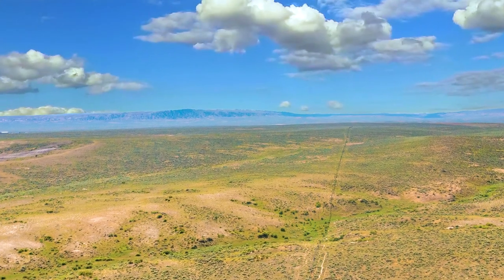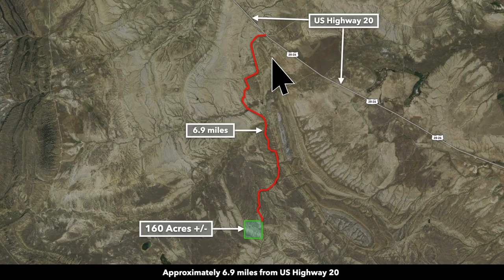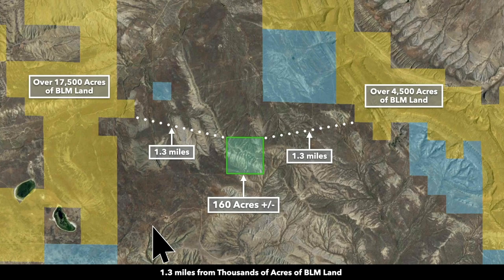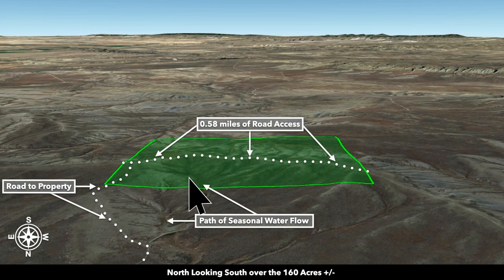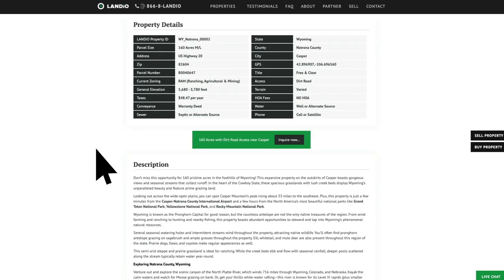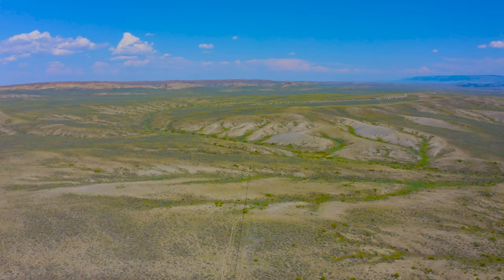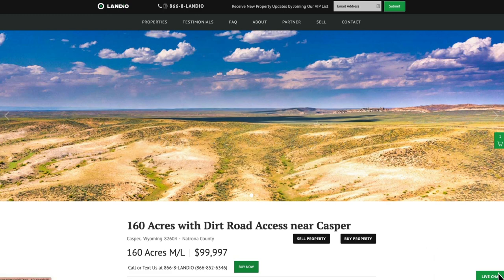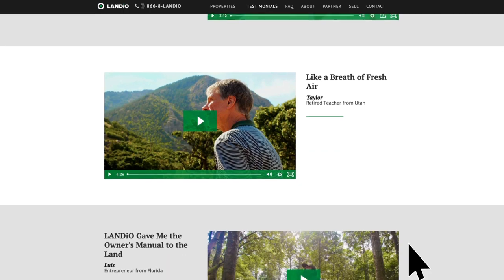SOLD by LANDiO • 160 Acres of Wyoming Land for Sale near Casper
160 Acres in Wyoming. This huge parcel of Land is location just 45 minutes from Casper, Wyoming. The wide open terrain and rolling hills provide the foundation for big sky views and starlit nights.

Wyoming  |  160 Acres  |  $99,997

If you have land, farms and/or ranches you would like to sell and reach a global audience in an engaging way, fill out the simple form

Don’t miss this opportunity for 160 pristine acres in the foothills of Wyoming! This expansive property on the outskirts of Casper boasts gorgeous views and seasonal streams that collect runoff. In the heart of the Cowboy State, these spacious grasslands with lush creek beds display Wyoming’s unparalleled beauty and feature prime grazing land.

Looking out across the wide-open plains, you can spot Casper Mountain’s peak rising about 30 miles to the southeast. Plus, this property is just a few minutes from the Casper-Natrona County International Airport and a few hours from the North America’s most beautiful national parks like Grand Teton National Park, Yellowstone National Park, and Rocky Mountain National Park.

Several seasonal watering holes and intermittent streams wind throughout the property, attracting native wildlife. You’ll often find pronghorn antelope grazing on sagebrush and ample grasses throughout the property. Elk, whitetail, and mule deer are also present throughout this region of the state. Prairie dogs, foxes, and coyotes make regular appearances as well.

Venture out and explore the scenic canyon of the North Platte River, which winds 716 miles through Wyoming, Colorado, and Nebraska. Kayak the calm waters and watch for Moose grazing on bank. Or, get your thrills white-water rafting—this river is known for its Level III rapids (plus smaller rapids, too).

Due to the diverse terrain of Wyoming, from alpine forests to desert plains, you’ll have endless ground to explore. Wildlife watching includes an array of species from moose, eagles, bighorn sheep, and bears in the mountains; herons, ducks, geese, and even white pelicans near rivers and reservoirs; and antelope, deer, and coyote on the steppe.

This land is yours to steward! There is no minimum dwelling size, and camping and manufactured homes are permitted. Livestock is also permitted. The property is zoned RAM (Ranching, Agricultural & Mining). View the Natrona County zoning regulations here. This coveted end-of-the-road property has 0.58 miles of dirt road access, which leads out to US Highway 20 and into the city of Casper about 44 minutes away.

As the second largest city in the state, Casper offers a variety of grocery stores, medical centers, public schools, school and recreational sports leagues, minor league baseball team, 4 movie theaters, a mall, vibrant downtown scene, recreational activities, and much more. To the south, on the eastern slope of the Rockies, Casper Mountain features a flowing waterfall and seasonal ski slopes at the Hogadon Basin Ski Area, too.

LANDiO Property ID: WY_Natrona_00002

Legal Description:

Twp 34N, Rge 82W, 6PM, Sec 20, SE4

General Elevation: 5,680 - 5,780 feet

Electric provided by High Plains Power

Internet can be obtained via satellite internet by HughesNet or Viasat.

44 minutes to Casper, WY : Population 60,000

There is an International Airport in Casper, Wyoming about 38 minutes from the property. The code for this airport is CPR.

1 hour 7 minutes to Casper Mountain

1 hour 11 minutes to Alcova Reservoir

1 hour 43 minutes to the Pathfinder Reservoir

1 hour 47 minutes to North Platte River's Miracle Mile

2 hours 10 minutes to Rawlins, WY : Population 10,000

2 hours 49 minutes to Laramie, WY : Population 30,800

2 hours 55 minutes to Medicine Bow-Routt National Forest

3 hours 7 minutes to Cheyenne, WY : Population 91,700

4 hours 33 minutes to Denver, CO : Population over 1,000,000

5 hours 16 minutes to Yellowstone National Park

GPS Coordinates

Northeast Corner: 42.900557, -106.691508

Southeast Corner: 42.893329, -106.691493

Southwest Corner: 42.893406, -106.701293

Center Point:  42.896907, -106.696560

Real Estate Land for Sale for Outdoor Recreation Hunting Property